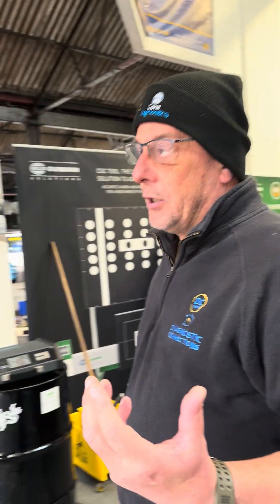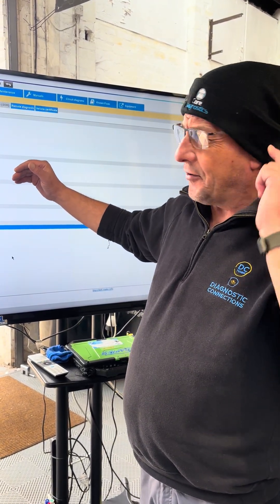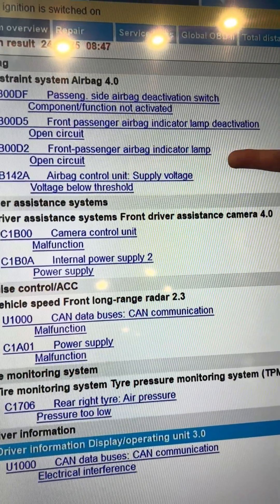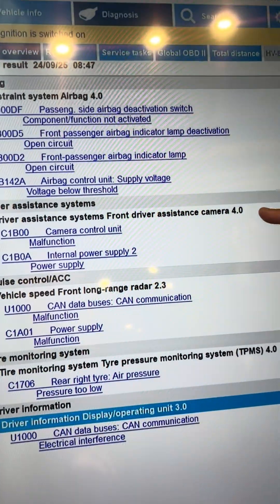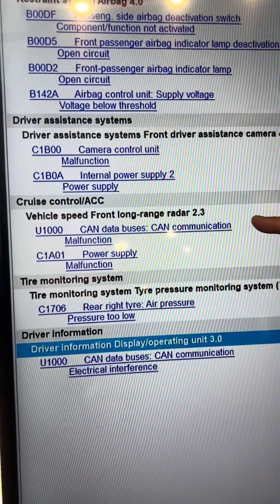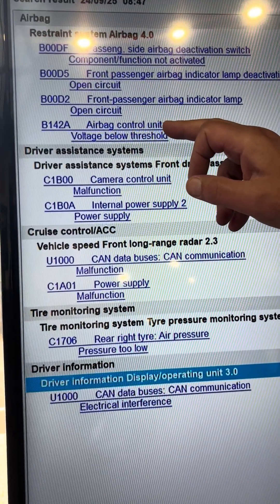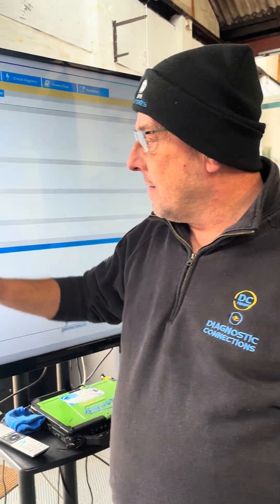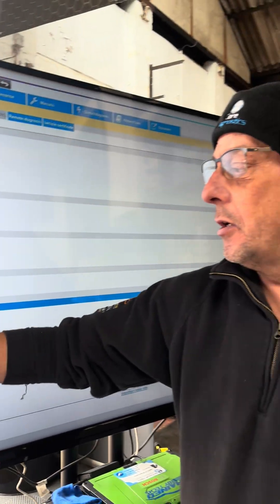Nissan Qashqai J11 front camera fault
We have a Nissan Qashqai J11 in the workshop with a front camera fault.

This first in a series of technical videos Steve talks us through his diagnostic process 👇

Using the Bosch KTS 590 from Diagnostic Connections & DC Tuning and the OEM information from ALLDATA Europe GmbH also checking for bulletins on DDTSB and using the battery support T120A from Topdon UK Steve investigates the cause of the issue.

Thanks also to Core Diagnostics for the beanie 👌

Steve